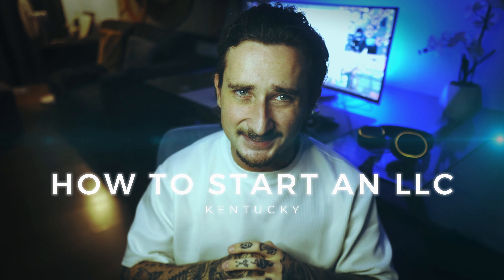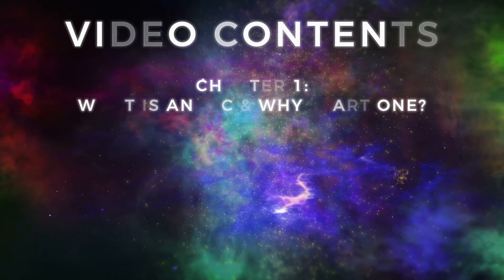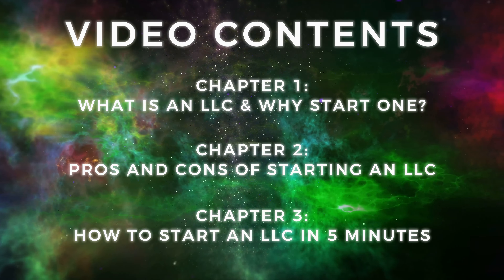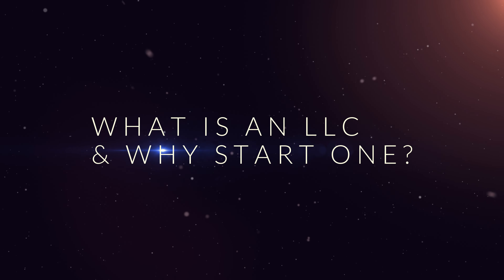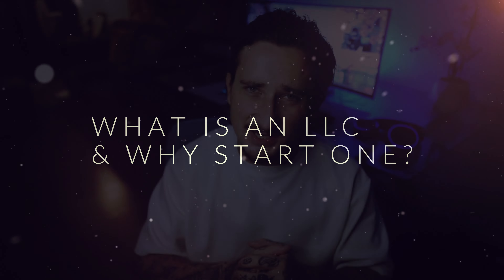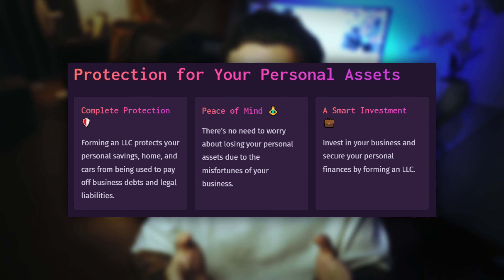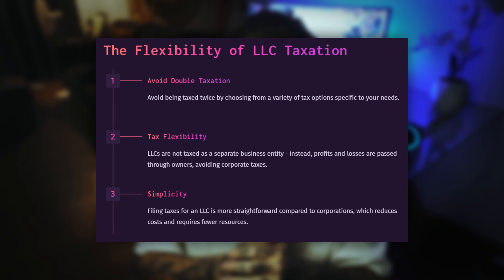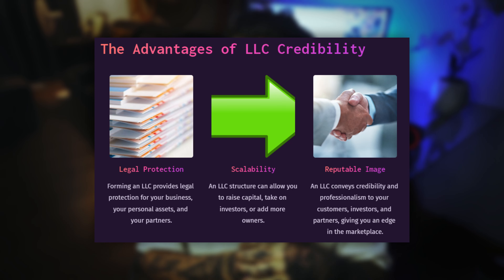How to Start an LLC in Kentucky - FREE Kentucky LLC Formation Guide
Want to form an LLC in Kentucky? Learn how to start an LLC in Kentucky in 5 minutes.

In this video, I go over everything you could possibly need to know about how to form an LLC in Kentucky. This is one of the cheapest and fastest ways to start an LLC from scratch.

Kentucky is one of the most popular states to start an LLC because there are many perks that come along with it.

What is an LLC? Why start an LLC? Why choose Kentucky over other states? And how to form an LLC in Kentucky? All of these questions will be answered in this video.

So watch this video to learn how to start an LLC inKentucky in just 5 minutes.

Timestamps:
0:00 - Intro
0:57 - What is an LLC and Why Start One
2:27 - Kentucky LLC vs Other States
3:42 - How To Form Your Kentucky LLC
5:55 - Conclusion